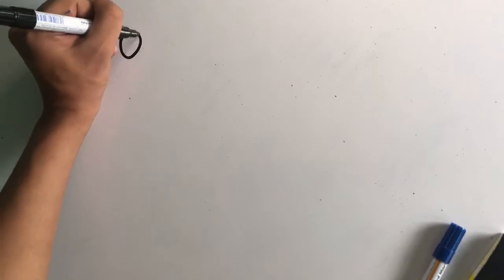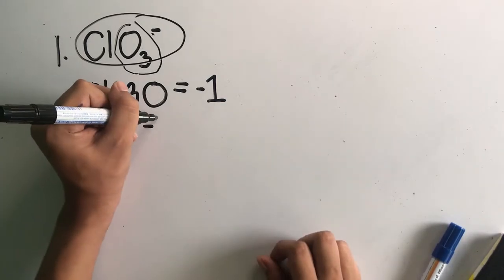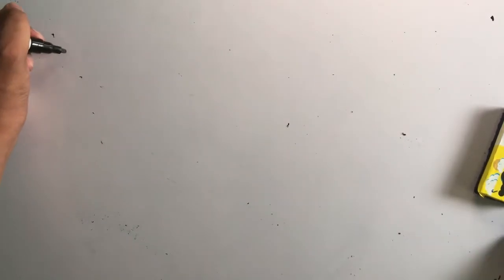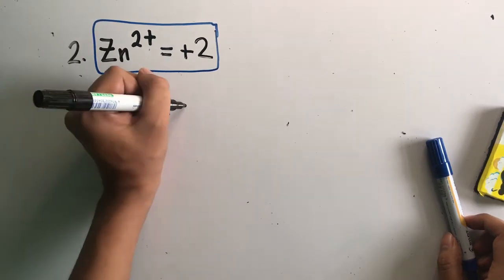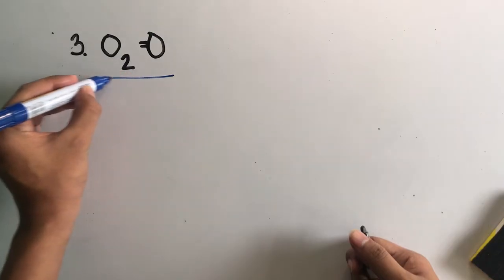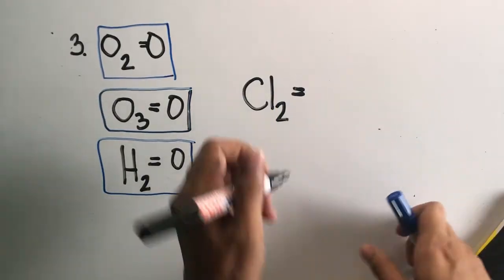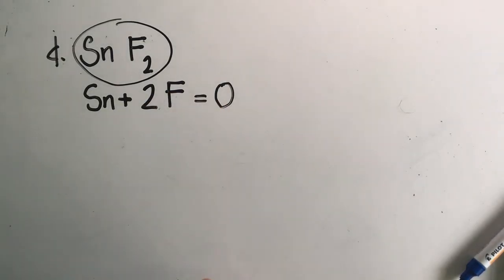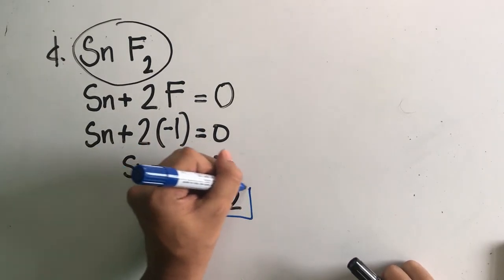CHEM01: Module 1 - Oxidation States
This video is intended for my students only and not a reference for other purposes.